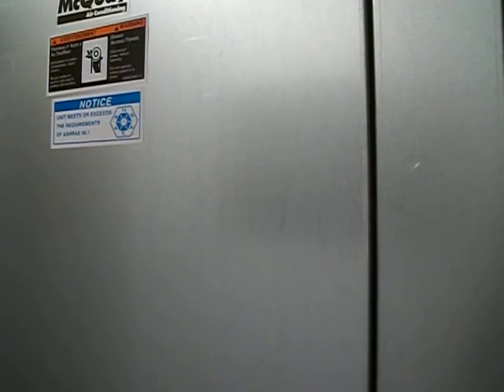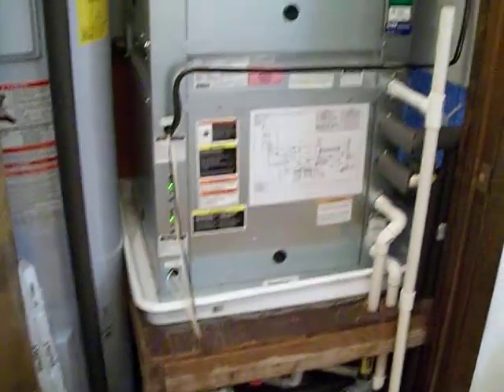McQuay WSHP Startup.AVI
Startup and run noise of McQuay Water Source Heat Pump (Geothermal).